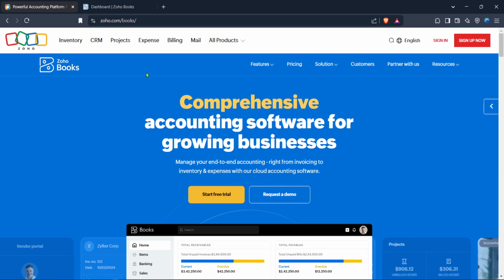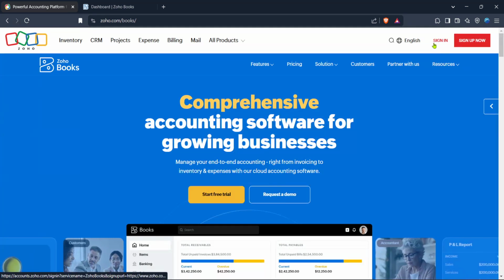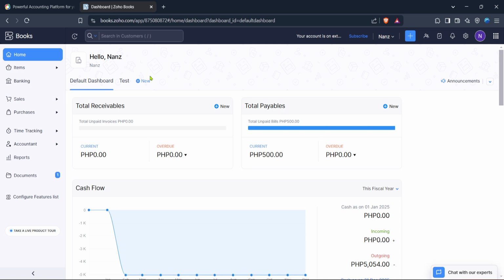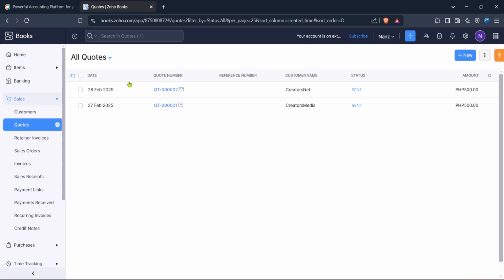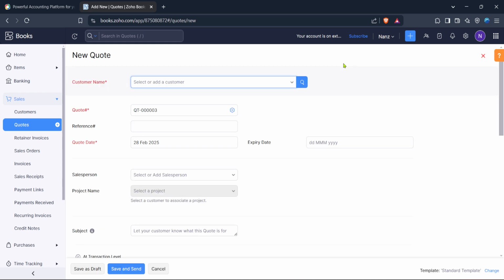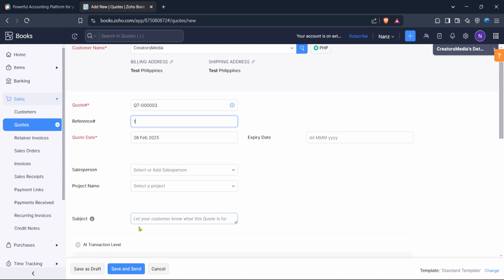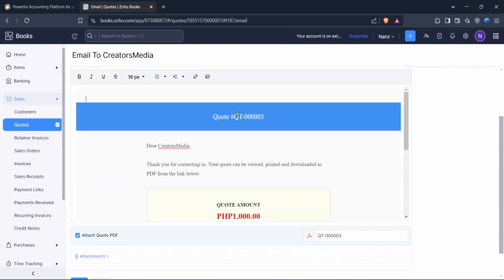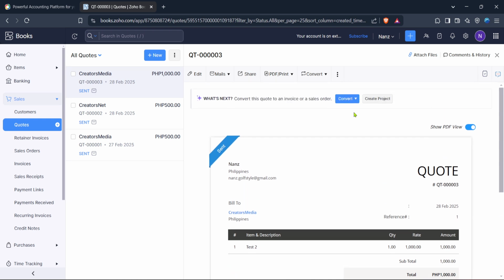How to Issue an Estimate (quote) in Zoho Books (Full 2025 Guide)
How to Link to Sections Within Pages of Google Sites (Full 2025 Guide)